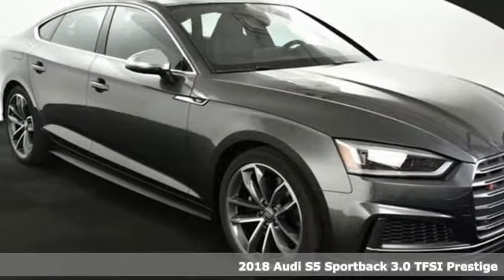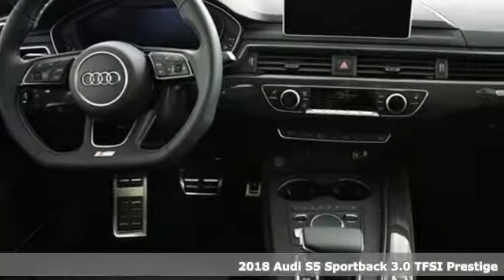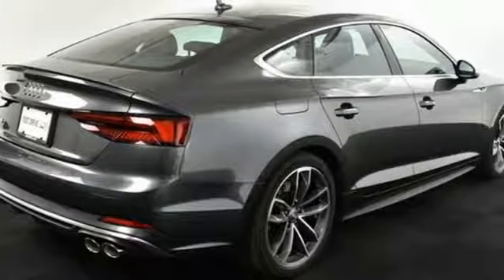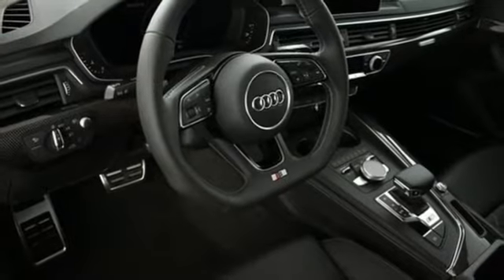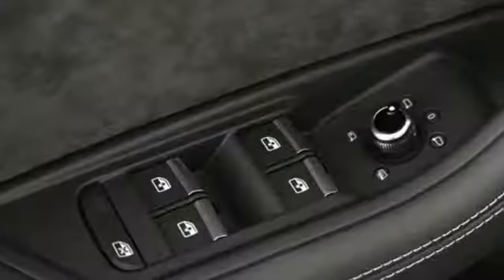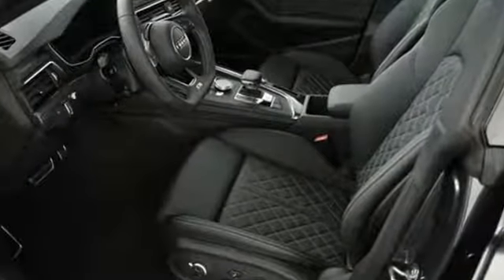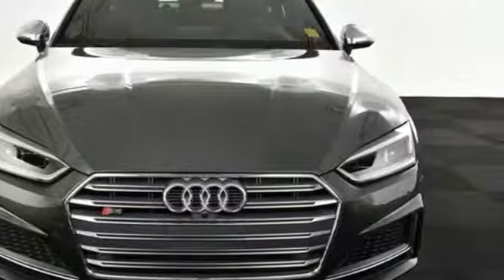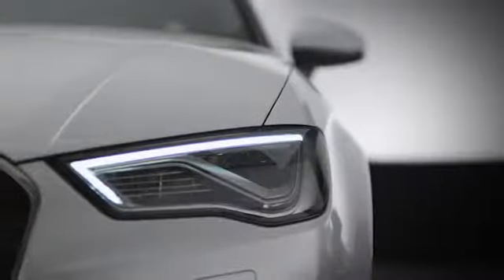New 2018 Audi S5 Atlanta Alpharetta, GA A13876 - SOLD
Year: 2018
Make: Audi
Model: S5
Trim: 3.0T Prestige
Engine: 3.0L TFSI
Transmission: 8-Speed Automatic with Tiptronic
Color: Gray
Interior: Black
Stock #: A13876
VIN: WAUC4CF51JA113129
Audi Atlanta is pleased to present this exceptional German Motorcar!brRecent Arrival!br2018 Audi S5 3.0T Prestigebr30/21 Highway/City MPGbrAudi Atlanta is proud to be the only Magna Society dealership in Georgia! Our inventory moves extremely quickly. PLEASE BE SURE TO SECURE YOUR APPOINTMENT. All vehicles are subject to sale at any time. As a courtesy to our clients, a partial payment and signed agreement will secure an appropriate window of time to allow for travel to inspect and accept the vehicle.

Address:
5805 Peachtree Boulevard